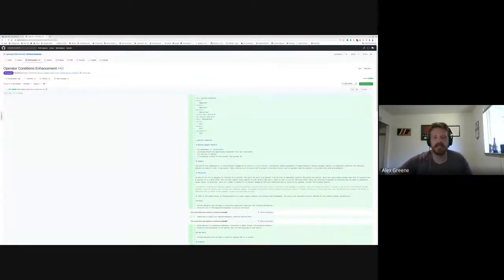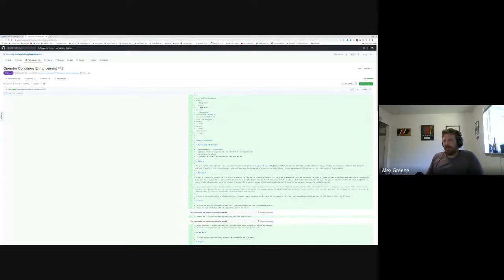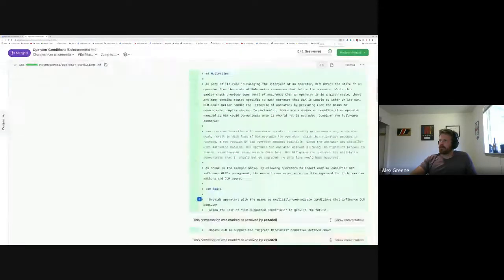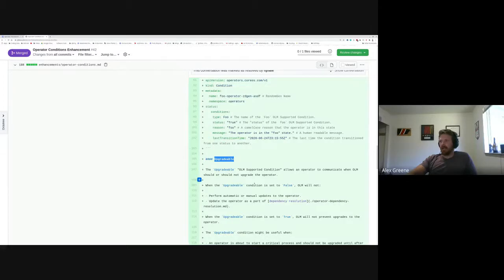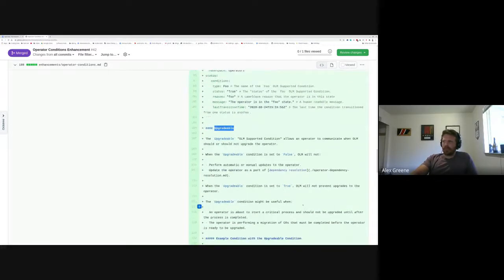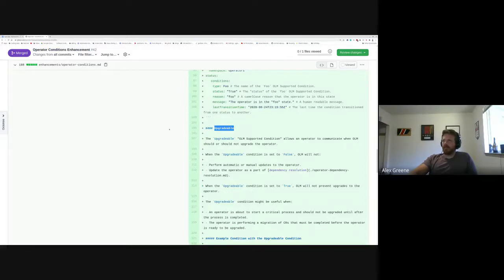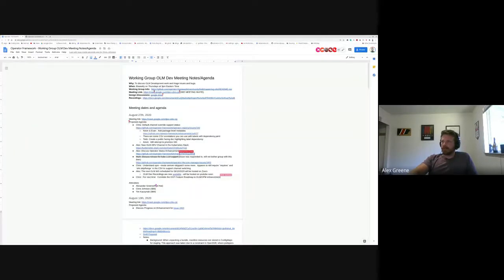OLM Working Group 2020-08-27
Recording of the OLM Working Group meeting hosted on August 27, 2020.